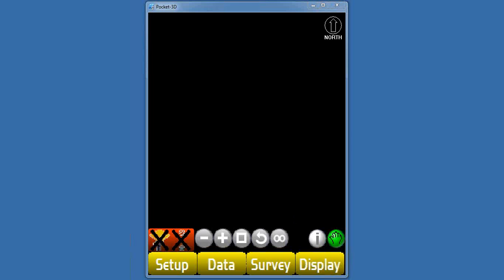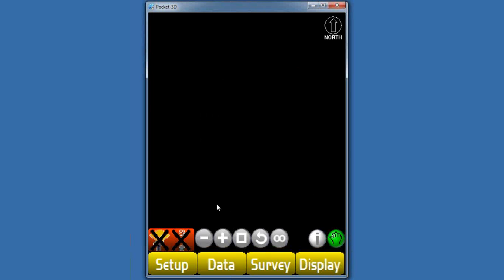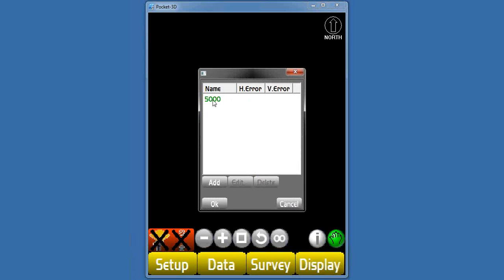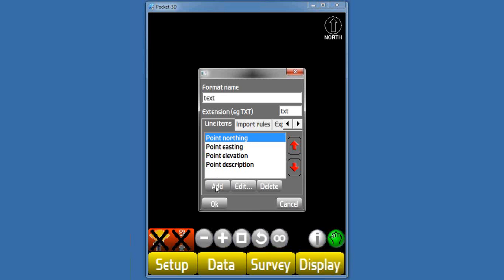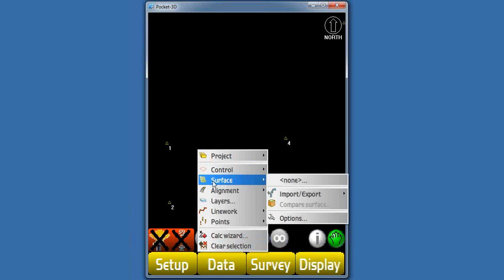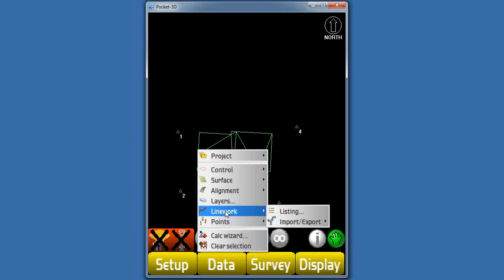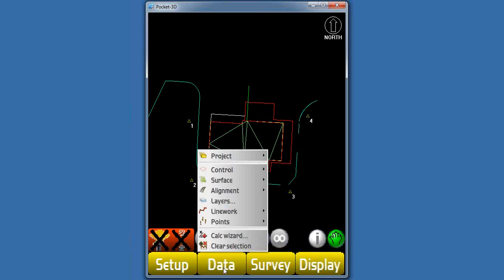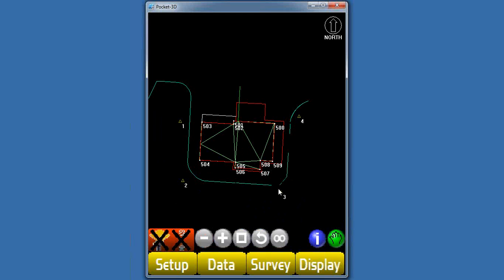Importing Data into Pocket 3D